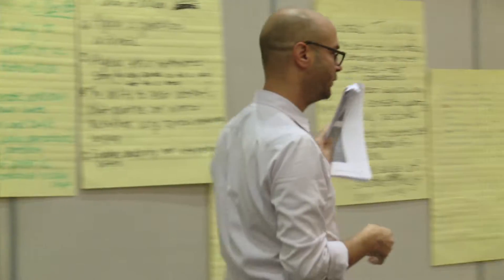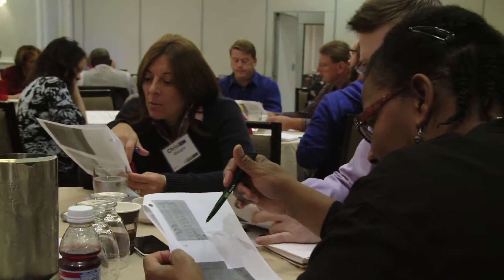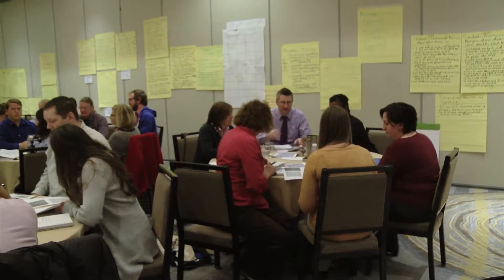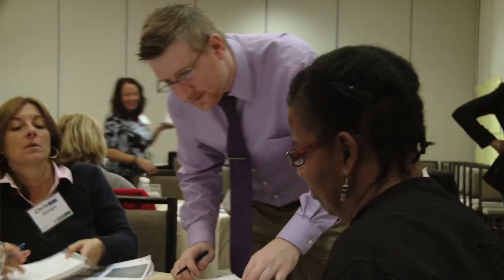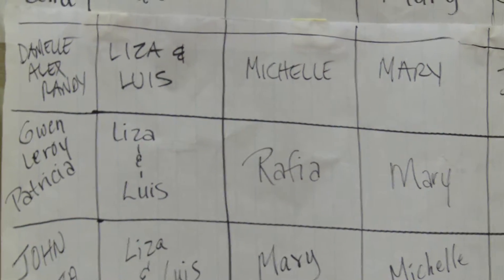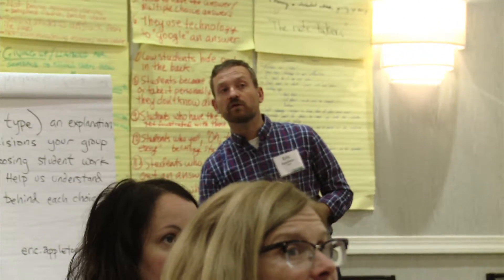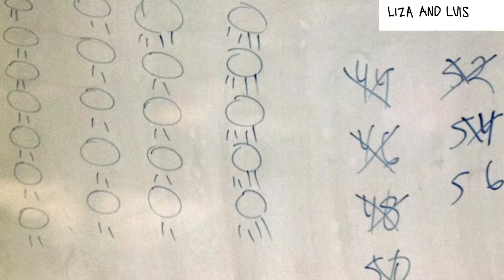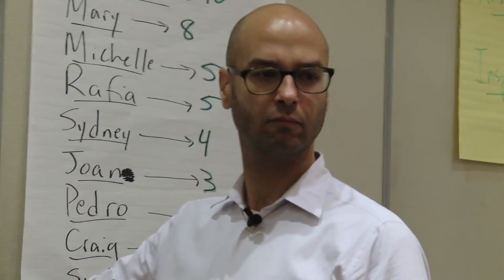Sequencing Student Responses in Whole-Class Discussions (October 2014)